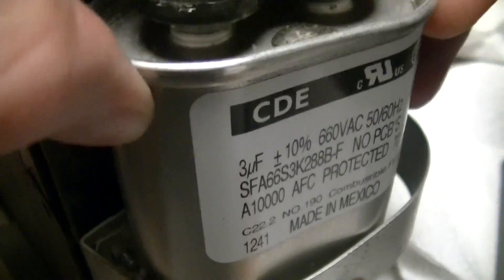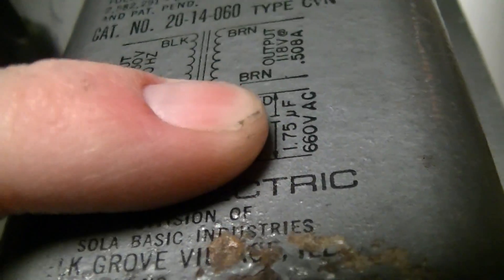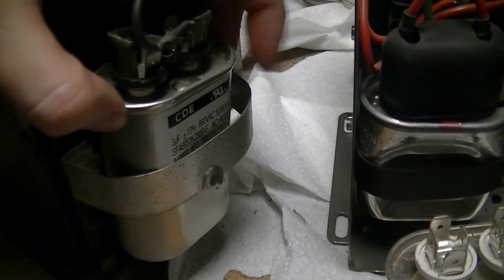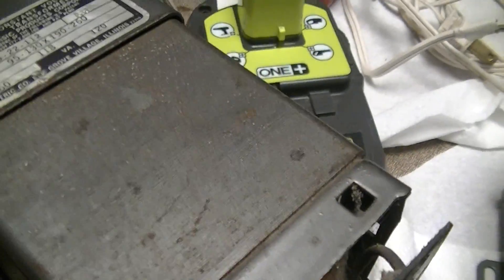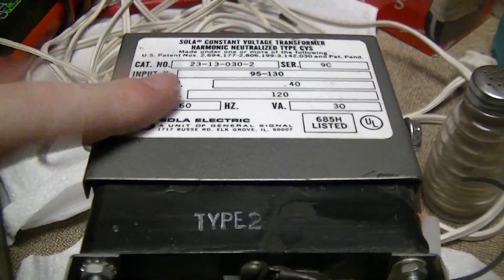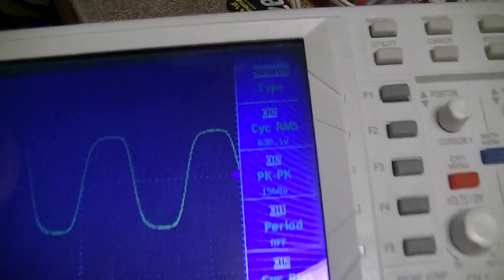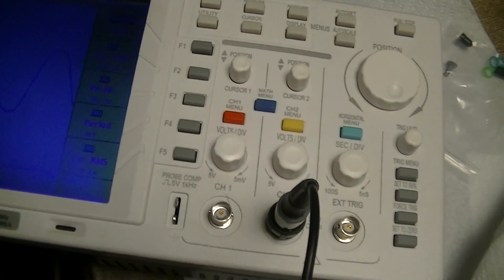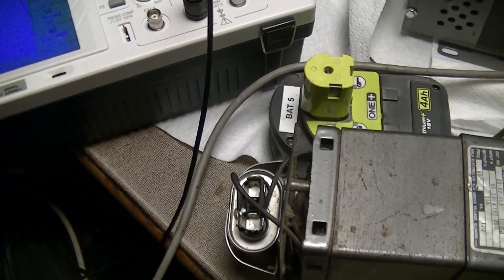Ferroresonant transformer rambling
This video contains things that may result in electrocution if attempted you could die et cetera et cetera you know the drill.
I got a 660VAC cap for my 120VA ferroresonant transformer to replace the 440VAC one that I got from Grainer some years back.  Which was a good thing, as the cap has about 638VAC across it in operation.